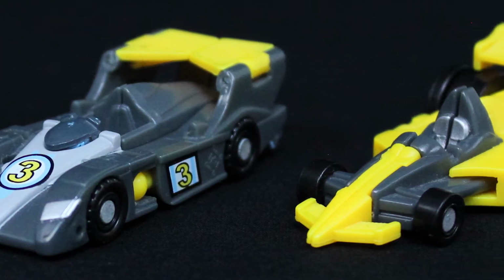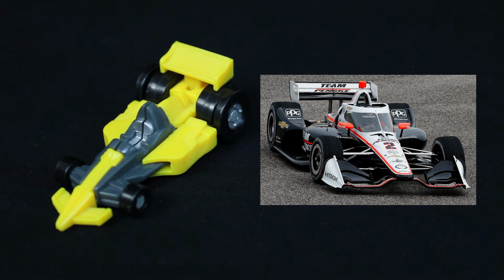Transformers - "Armada” Race Team Review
Ending 2020 with a boom!